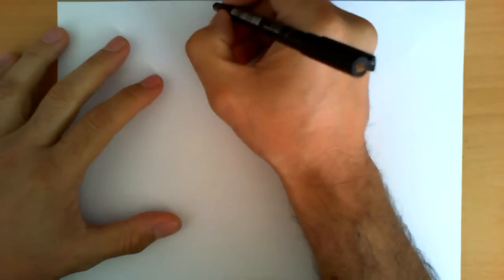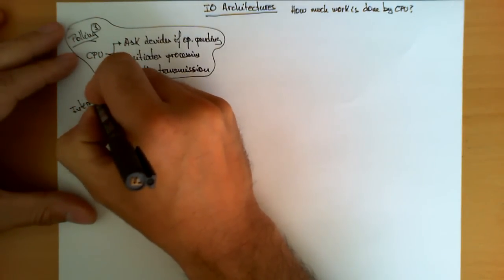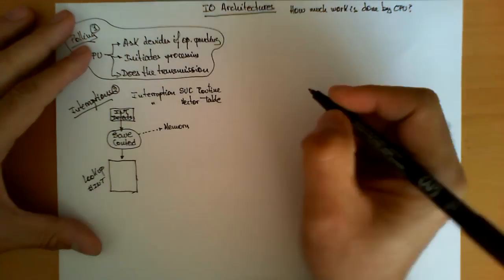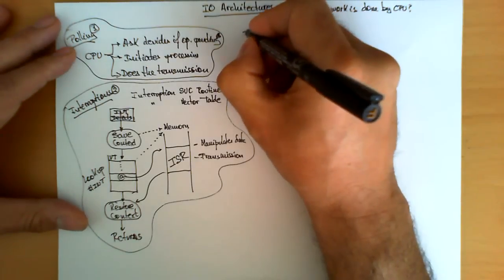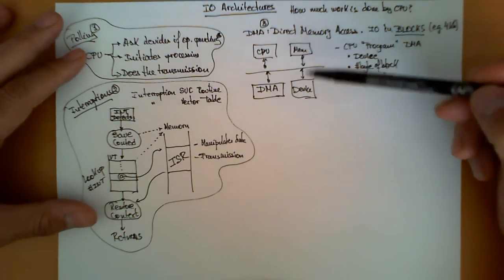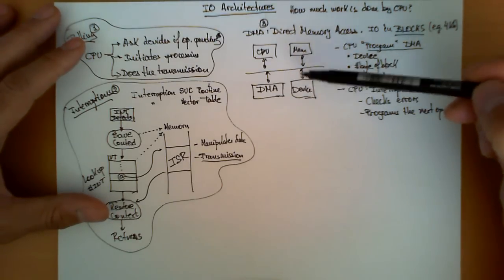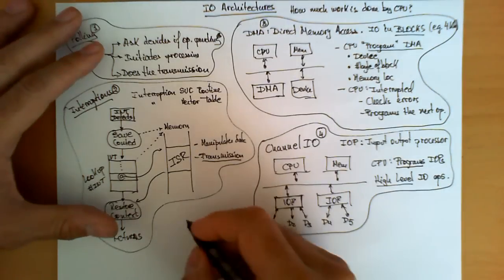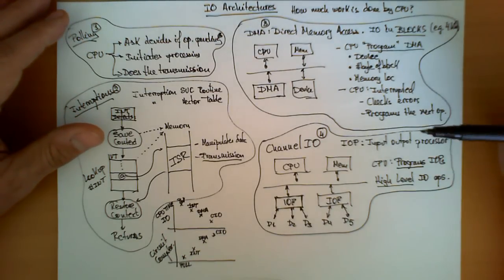Input/Output architectures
A description of four input/output architectures used in modern microprocessors: polling, interruptions, DMA and Channel IO.